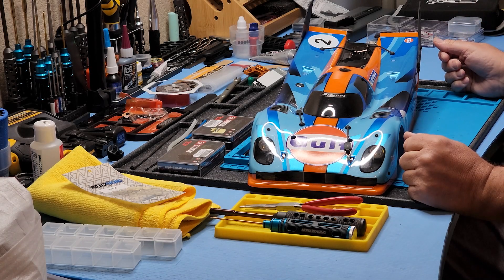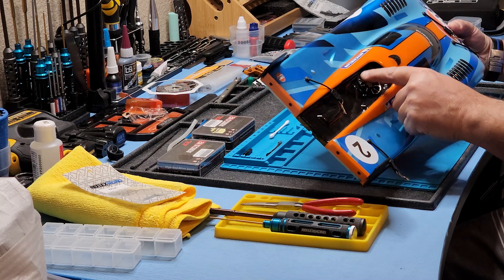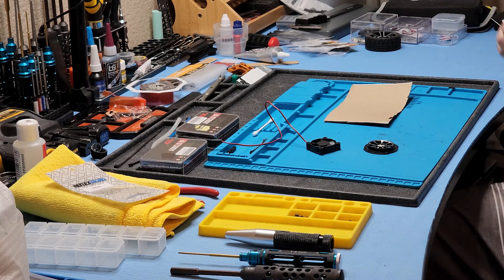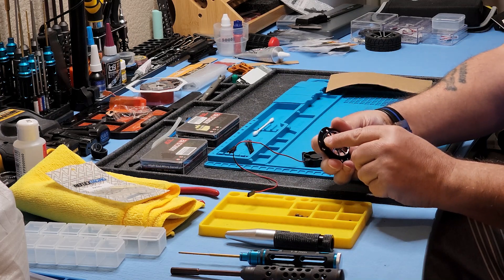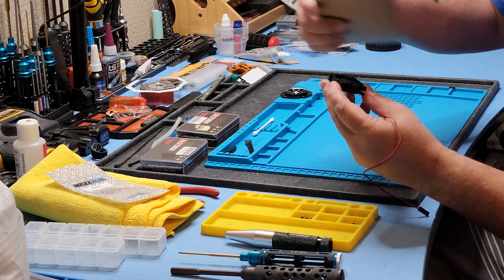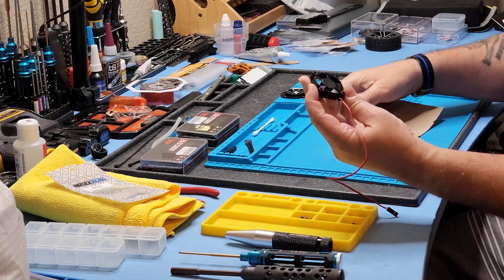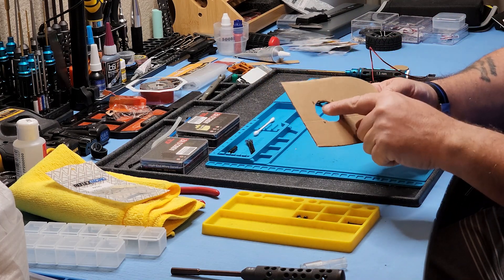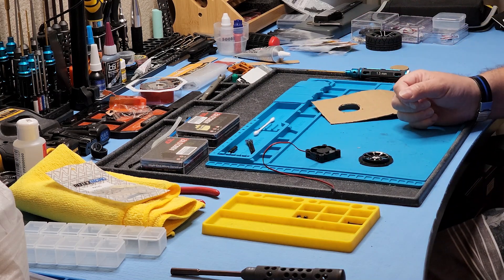How to Install a Fan on a Lexan Body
As a comment to one of my other videos, a viewer asked, "Can the body shell of the metal version get a fan installed? If so how?"  Granted, his question was pertaining to the aluminum version of the Rlaarlo AK-917...but, in thinking about his question, instead of just providing a typed answer, I thought others might benefit from the answer.  So, instead of only providing a typed answer, I decided to do a video, showing everyone how a fan can be installed onto any Lexan body.  Murphy's Law, although you're the one who asked, now, anyone can now benefit from the "video answer".

Seriously, thank you for asking the question.  To everyone watching this video, if you have any RC questions...whether related to something I've covered in any of my videos, or just something you're curious about...please, feel free to ask.  I can't guarantee I'll do a video on the subject, but, at minimum, I'll do my best to answer questions asked...and, if the subject of the question is something that I'm certain others might be able to benefit from, maybe, just maybe, I'll do more "video answer" videos like this one.